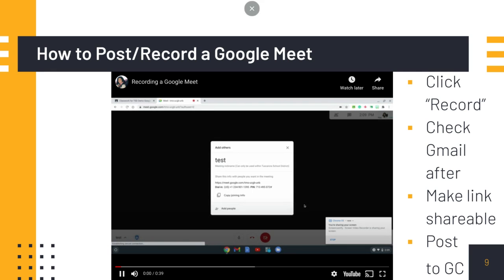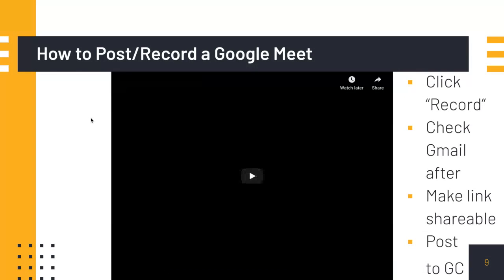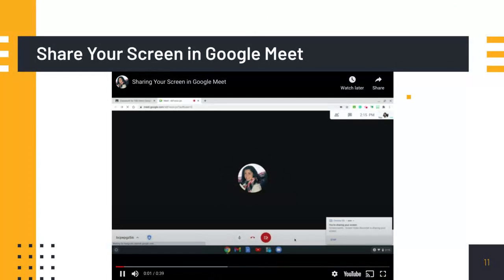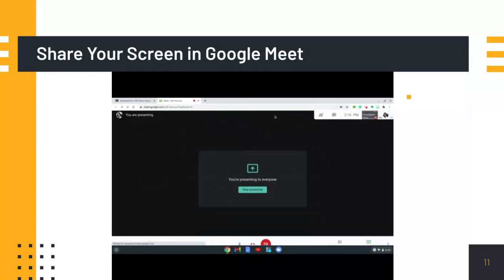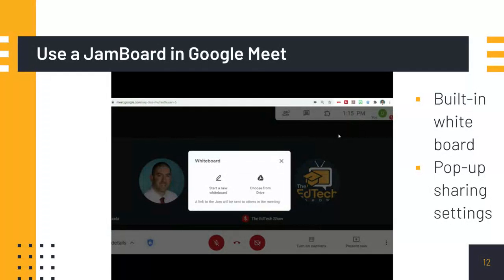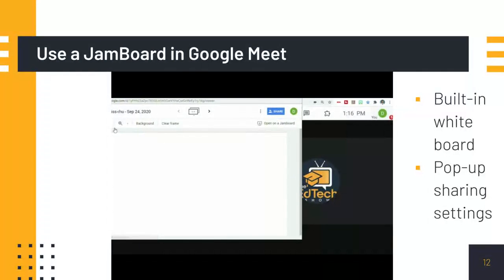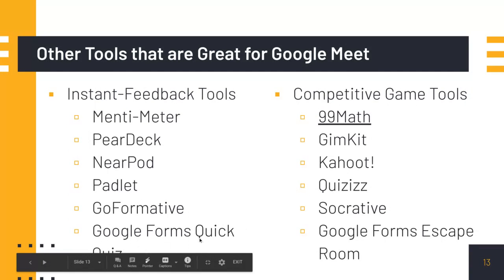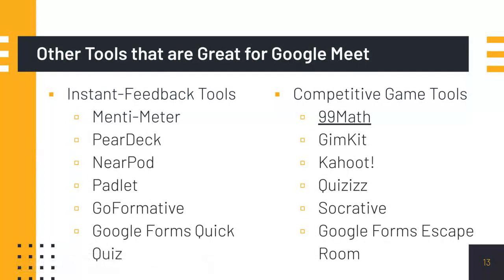Google Meet 101 - Part 2